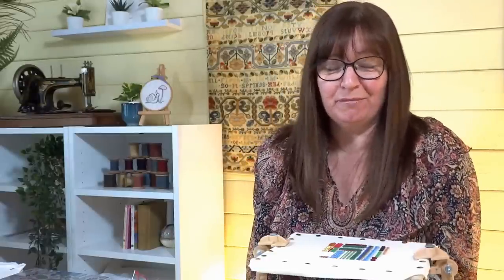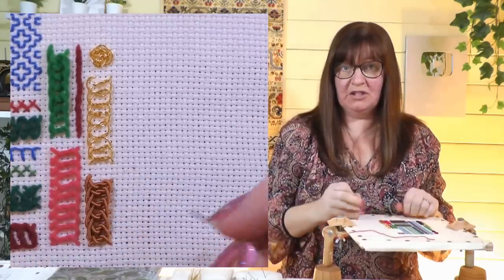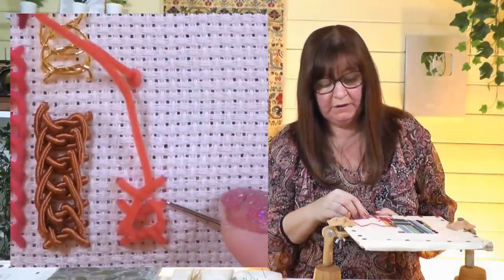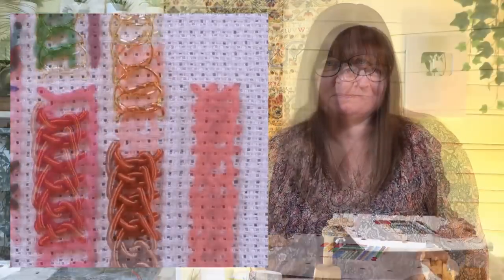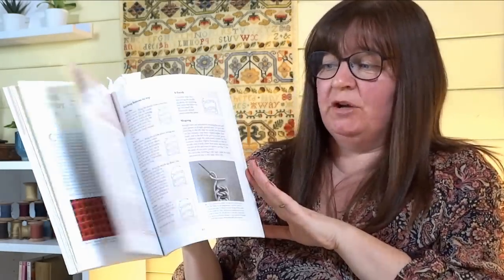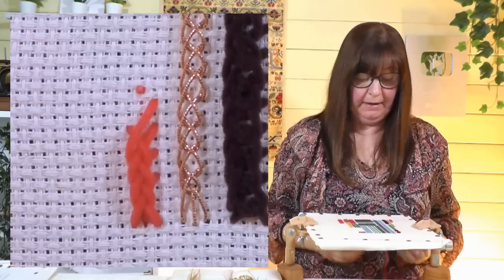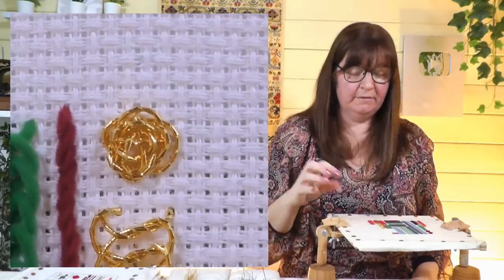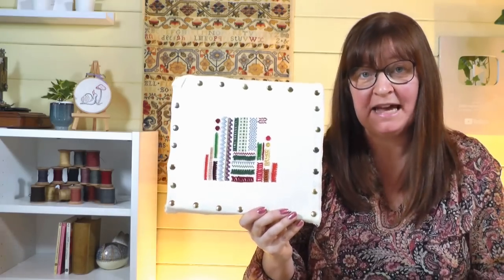Learn how to do these beautiful Elizabethan Braid stitches!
I have a go at some Elizabethan braid stitches and test them out in some different threads. If you are interested in these stitches and historical English needlework then check out this book here:

Elizabethan Stitches, A guide to Historic English Needlework - Jacqui Carey
Carey Company, 2012

00:00 Introduction
01:04 Threads & fabric
01:46 Elizabethan Ladder Braid
09:05 Reference book
10:18 Elizabethan Double Twisted Chain Stitch
14:17 Woven Wheel
17:27 Wrapping up